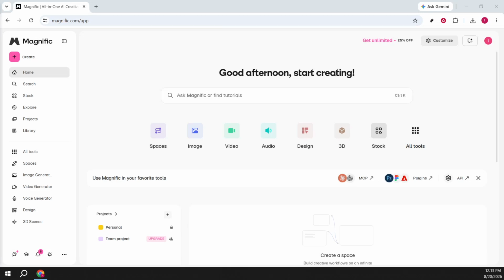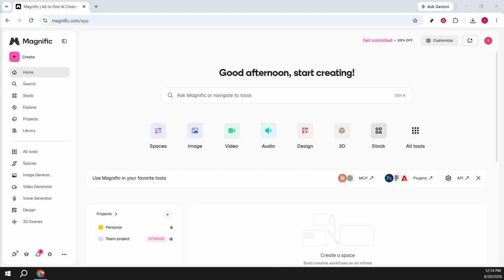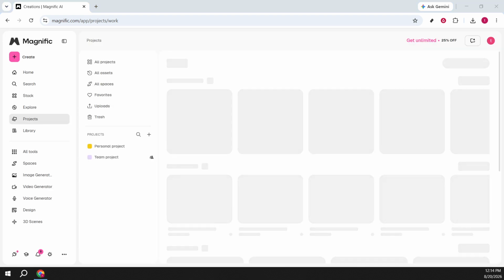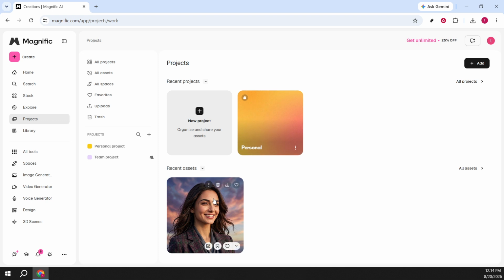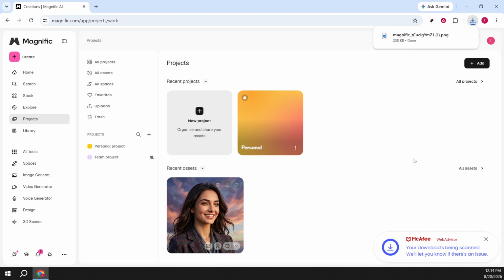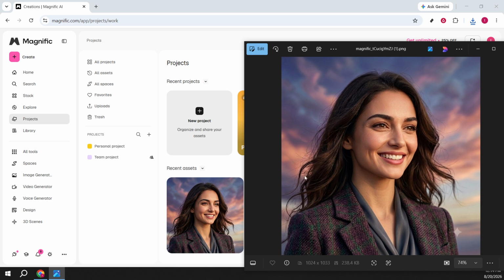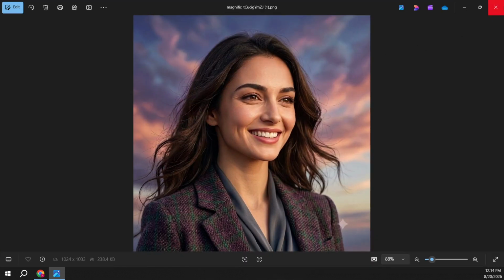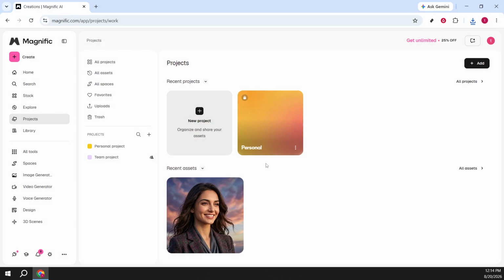How To Download Images From Magnific AI Desktop [2026 Guide]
How To Download Images From Magnific AI Desktop